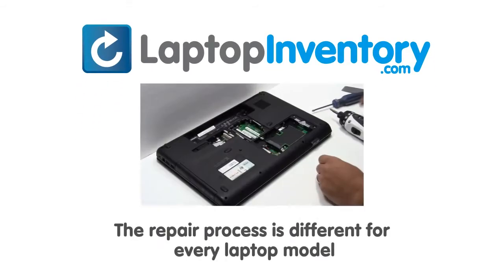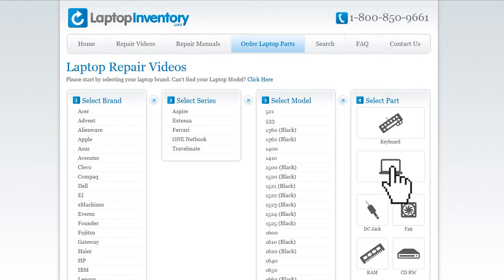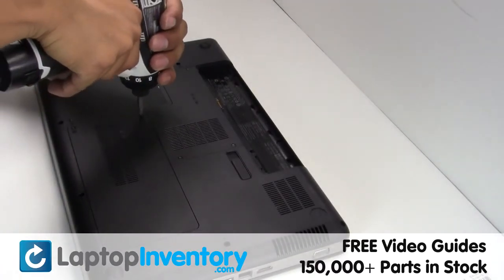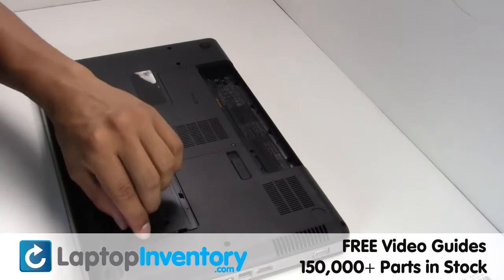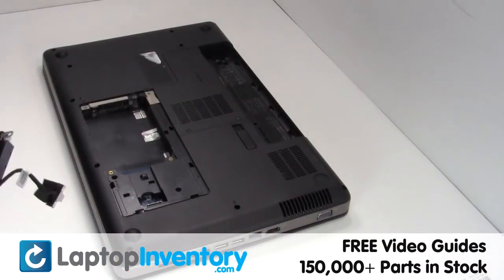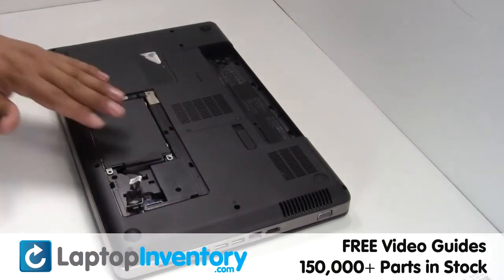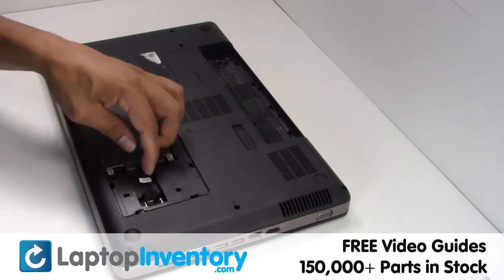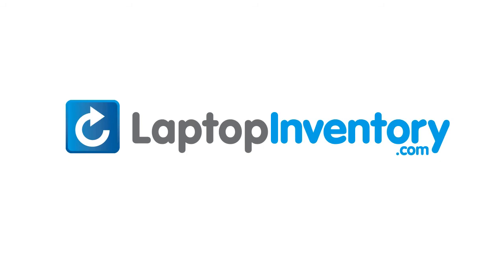HP Compaq CQ56 G62 Hard Drive Replacement Guide - Install Fix Replace - Laptop HD